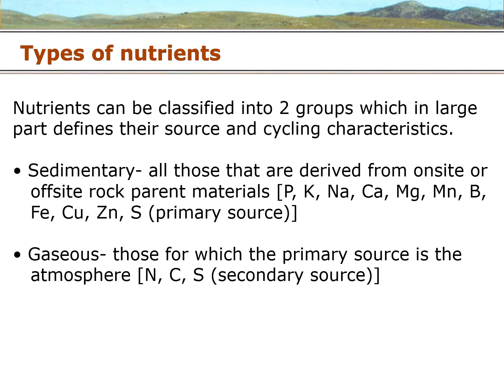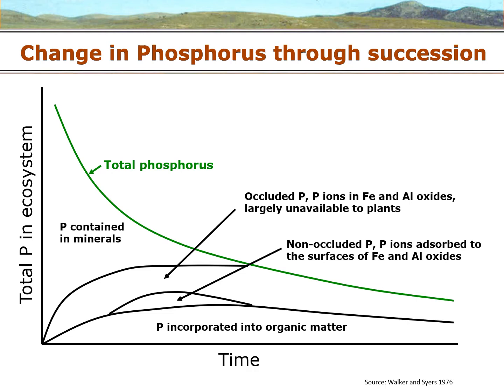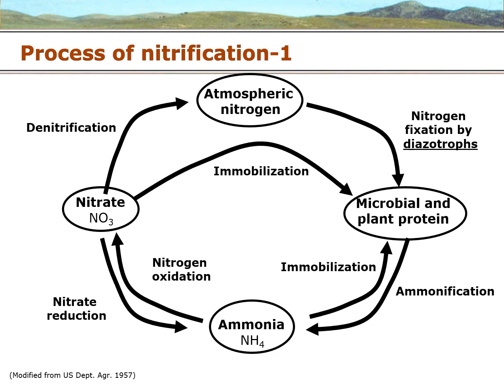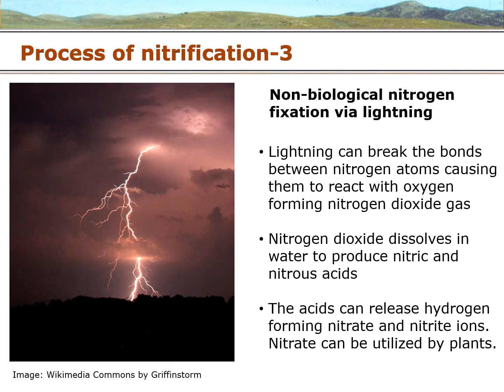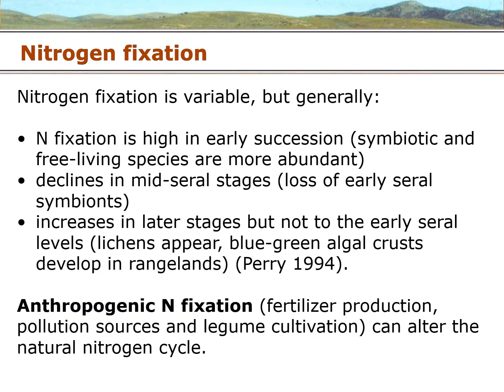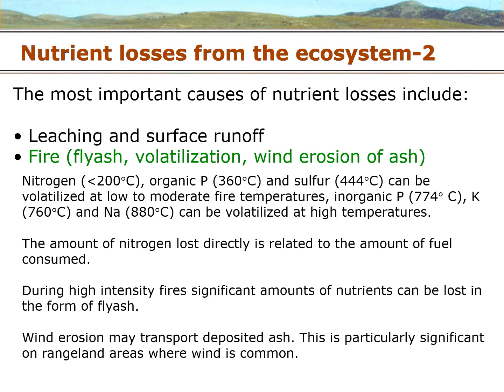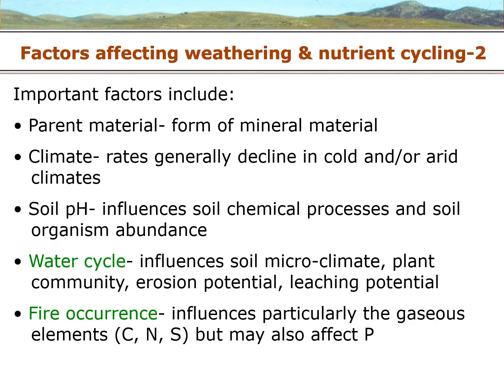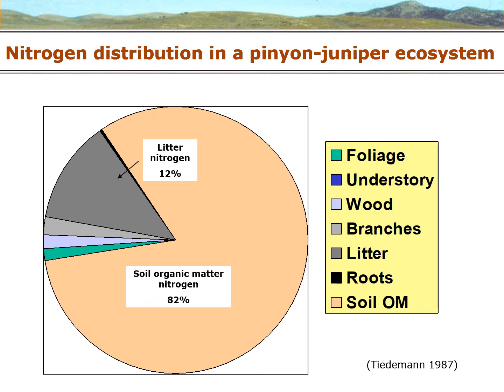L 10 Mineral cycles and nutrient cycling e